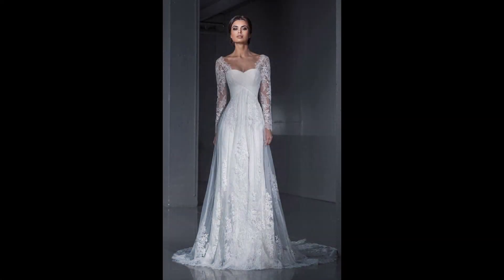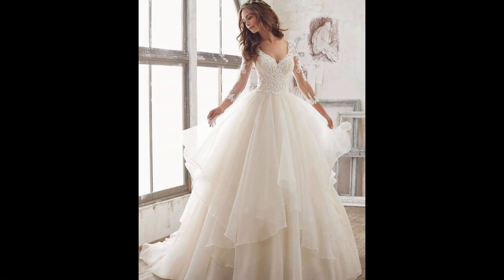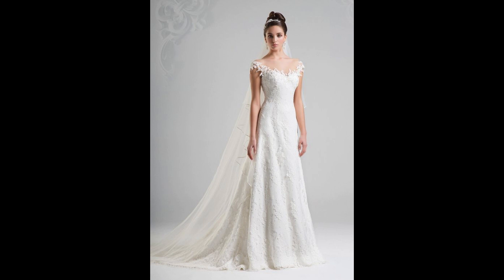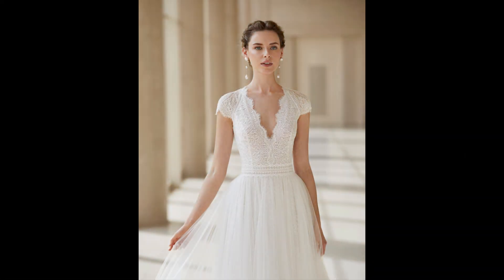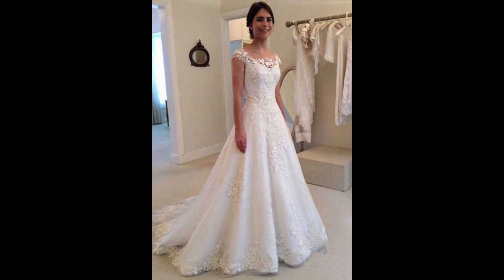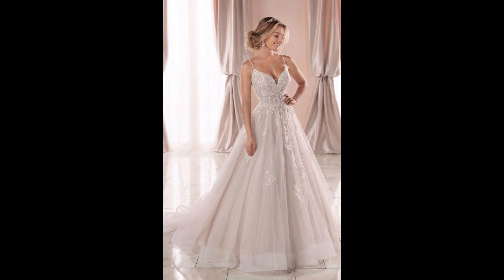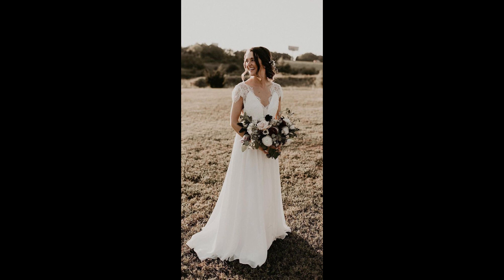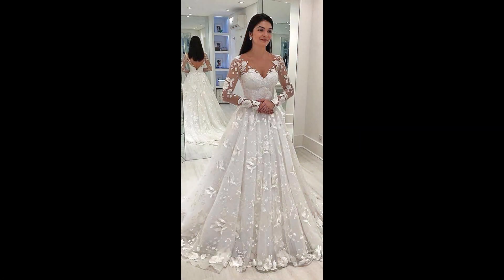Wedding Dress Ideas to Make You Look Stunning on Your Special Day | Wedding Dresses for Women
This video shows you some of the best wedding dress ideas for women to make them look stunning on their special day. From classic designs to modern silhouettes, you'll find a selection of beautiful gowns to choose from. Whether you're looking for a traditional white dress or a bold colored style, there are plenty of options to help you make a statement on your big day. With so many options, you're sure to find the perfect wedding dress for your special day.